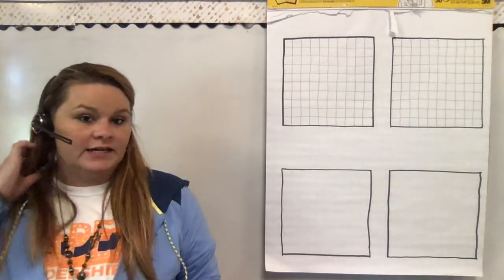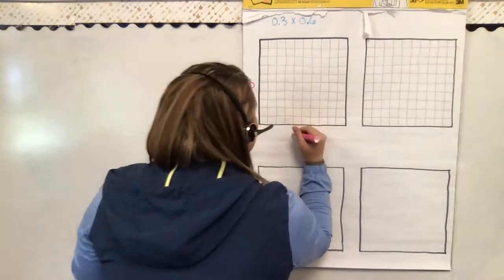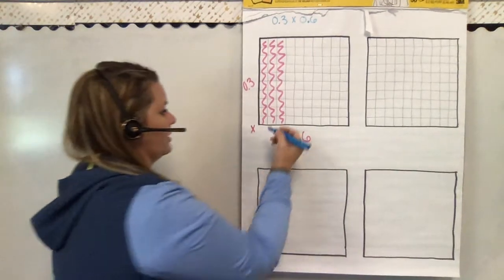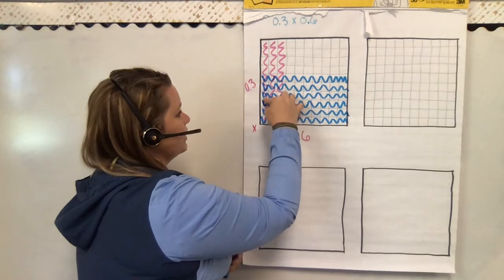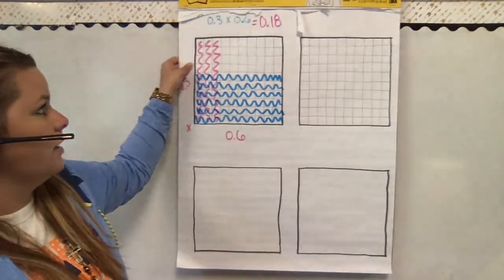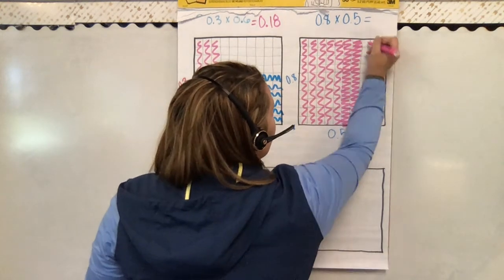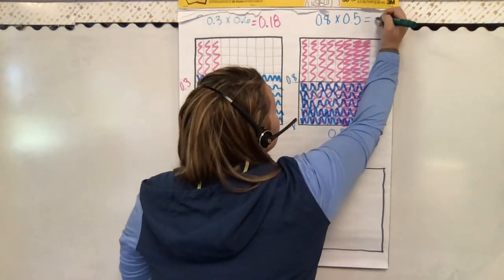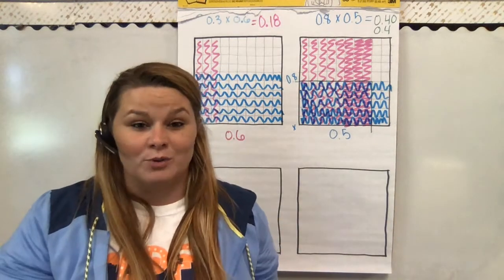Tenth x Tenth Decimal Multiplication with Base Ten Model